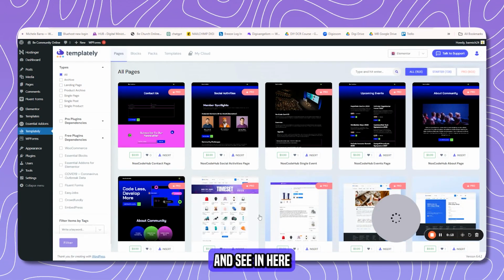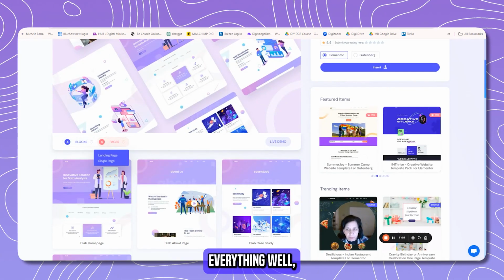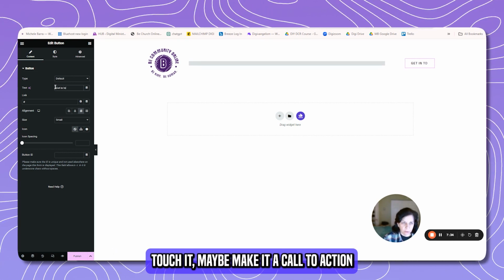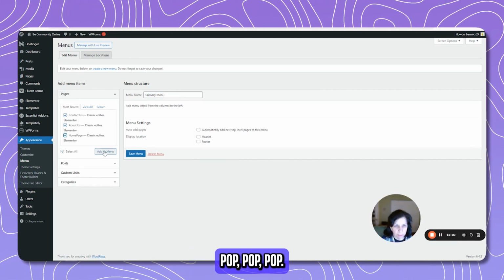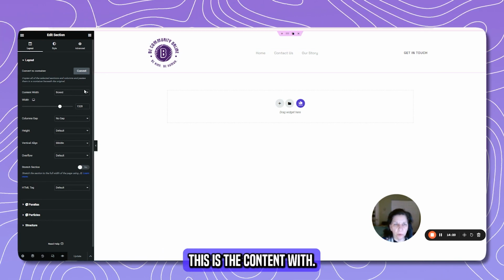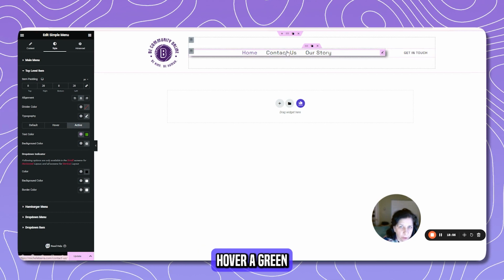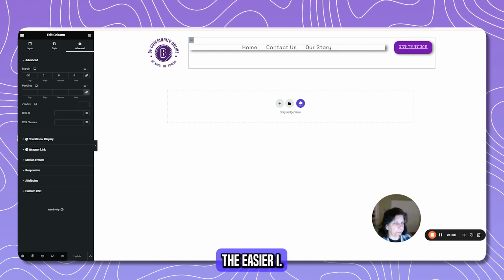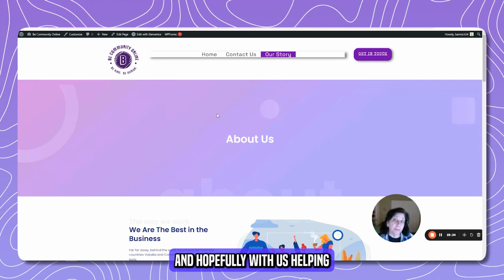Elementor for Beginners 2024 Part 2: How to make the most of FREE tools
Elementor can completely change your website game and experience, but to make the most out of this tool, you need to know how to use it! This video is Part 2 of our training - what do you want to see next?!

MISSION:
Digivangelism exists to help nonprofit and spiritual leaders share hope, healing, and light online. 💜 📲